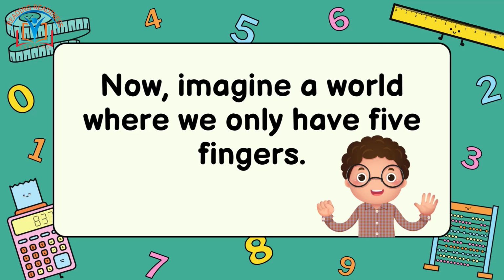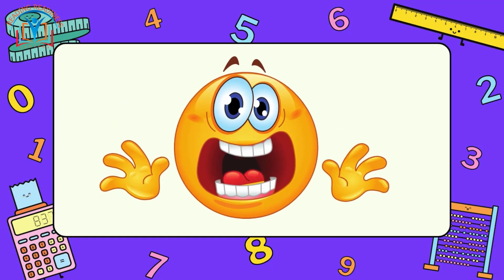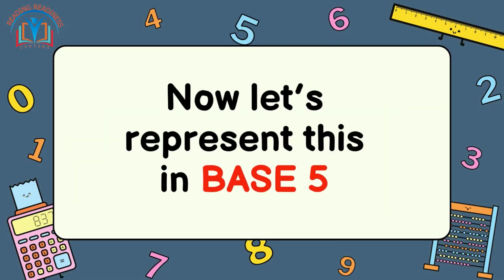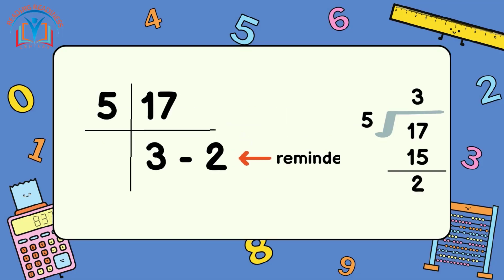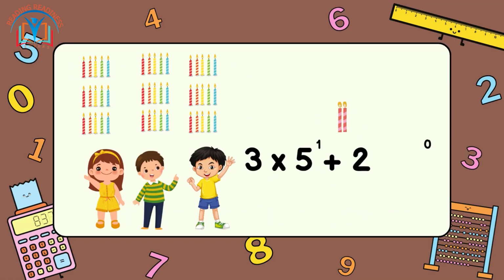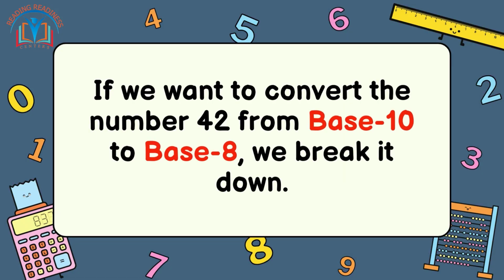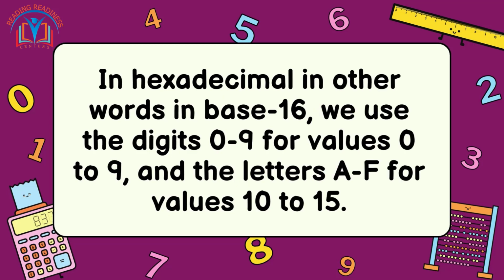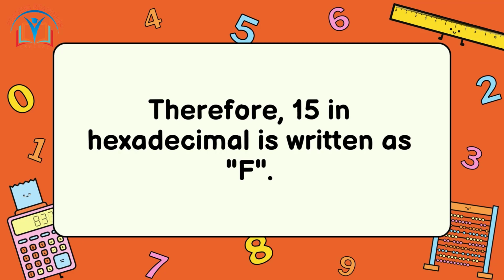Number Bases | Easy Math Explained | Reading Readiness Centers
Welcome to Reading Readiness Centers! 📚 In this video, we dive into the fascinating world of number bases, breaking down complex concepts into simple, easy-to-understand explanations. Whether you're a beginner or an expert, our step-by-step guide will help you master number bases with ease. 🎓